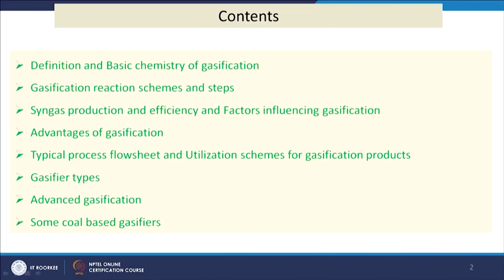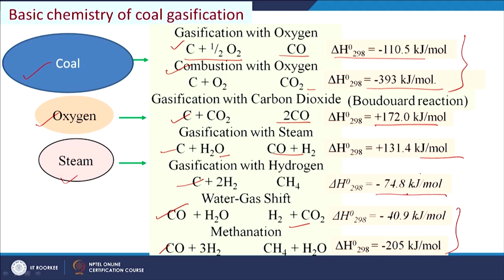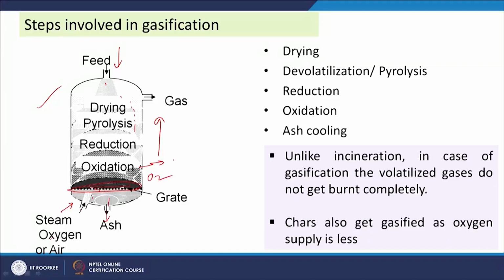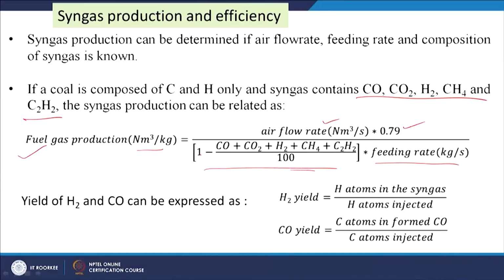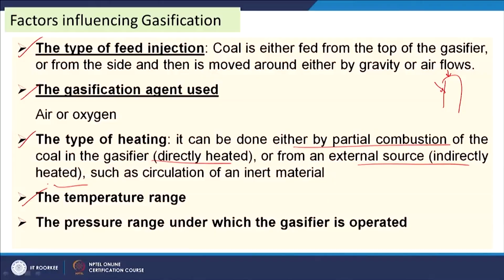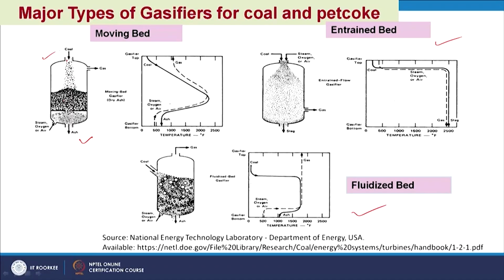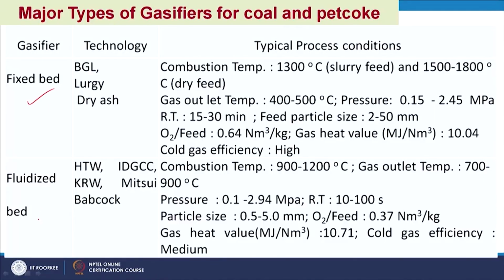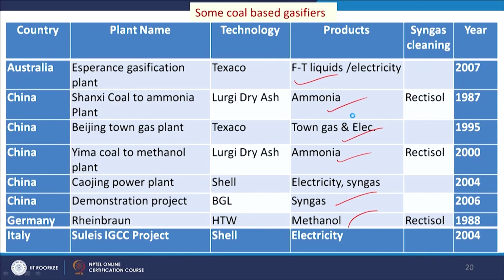GASIFICATION OF COAL